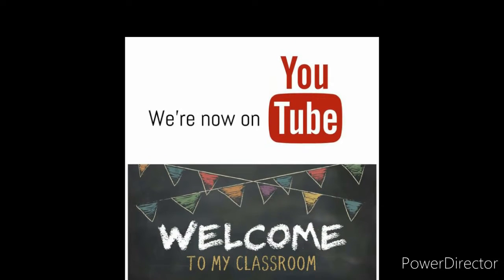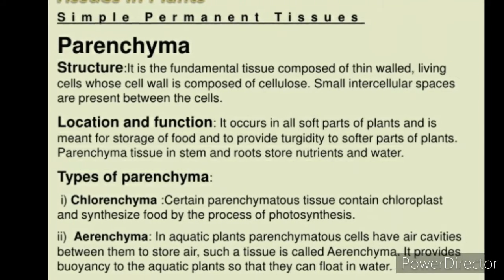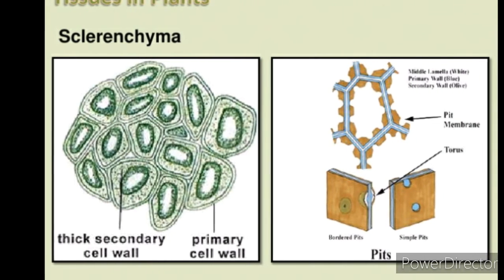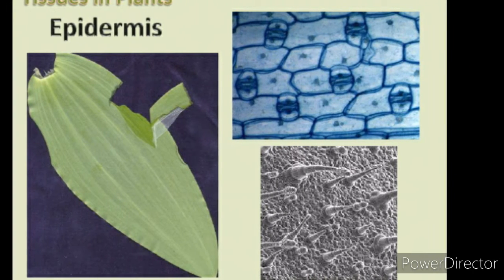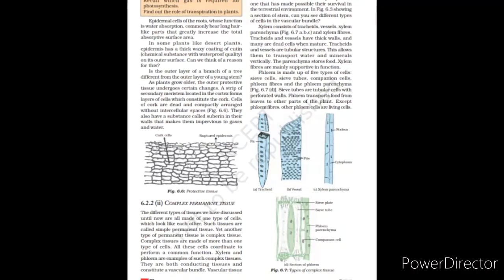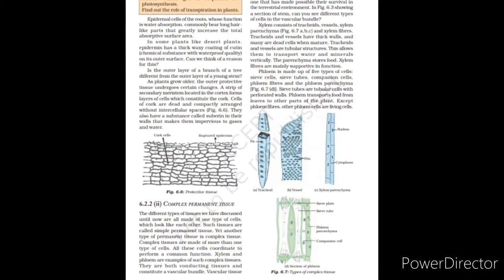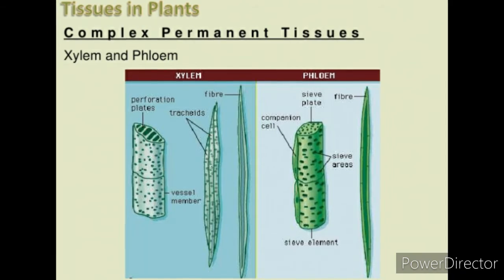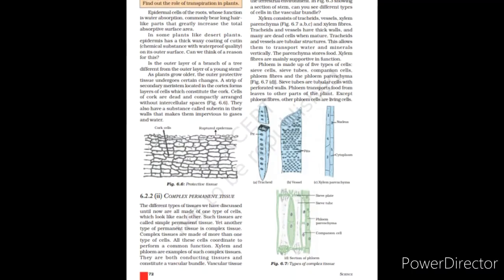Tissues (part 2) Science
Simple permanent tissue, Complex permanent tissue CBSE Ncert Class IX
Read with Rizwan